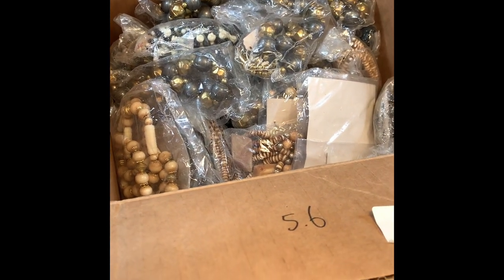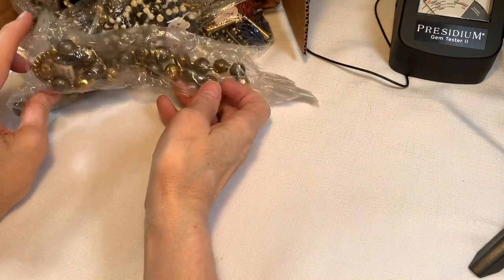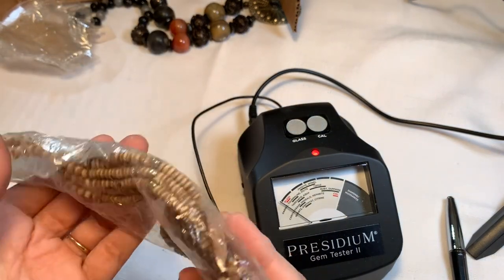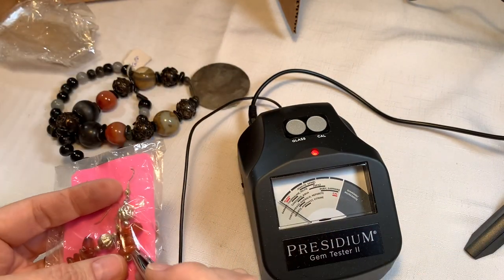❌ DON'T buy this! 📦 ShopGoodwill Jewelry Unboxing FAIL ☹️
What NOT to order on ShopGoodwill.
Big lesson learned that I want to share with you so you don't make the same mistake.
But its ok. We have LOTS of big boxes of jewelry to unbox, and sales to enjoy. So.. keep watching!

It's SO appreciated.

Thanks!

We have lots of treasures to explore, and if you want to be the first to see what's inside the boxes and first to email me for the goodies... Be sure to set your notifications to let you know when the videos go on. :)

For those interested in purchasing..
1. Full name of video and the episode #
2. Timestamps of pieces interested in
3 Brief description of pieces interested in
4. Prices given

If you provide the above info, I can find your items in a jiffy and get back to you.
Thanks!

For those interested in my 22 years eBay store, here is the link….

I’m so glad you are here!
See you at the Baubles ❤️

For a Miss Prissy Presidium Gem Tester II, And other tools I use… Here is the links….